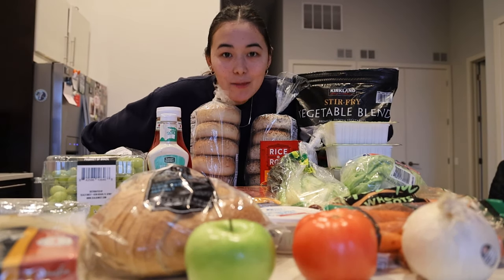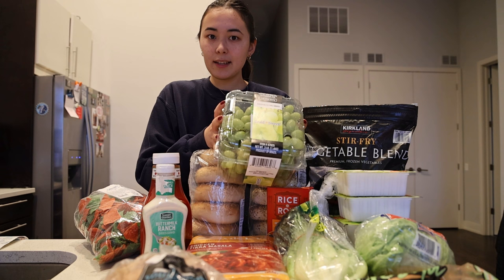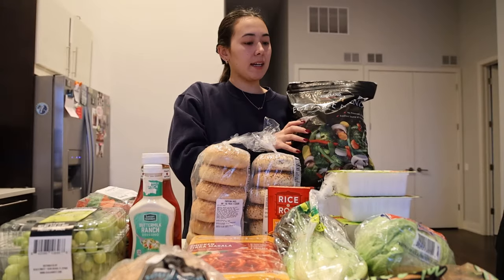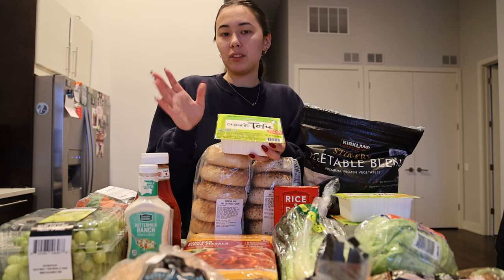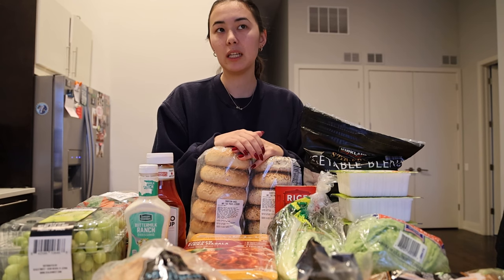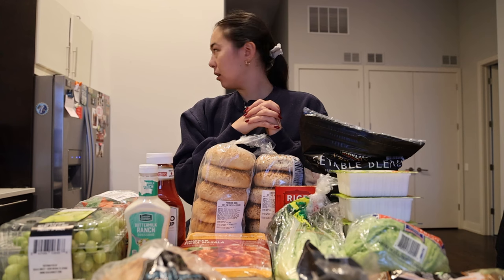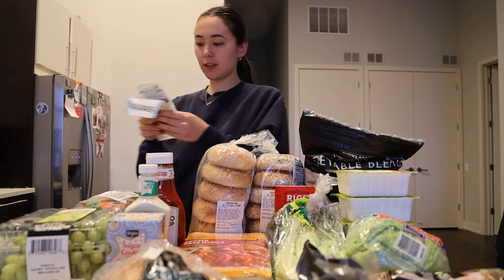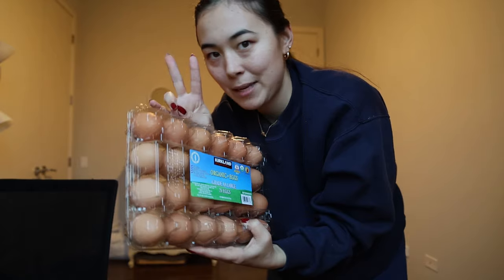groceries are getting expensive... | how I grocery shop to save money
Not me taking out all of my food from the fridge to make this video. Can’t say I’m surprised!!

MY PODCAST:
YouTube ➤ @theupbeetdietitians

more vids from me :)

✰ ABOUT ME ✰
how old are you? 26 years old
where do I live? chicago, IL
what am I reading right now? the lightning thief by rick riordan
what’s your zodiac sign? virgo
what equipment do you use to film?
➤ camera: canon eos R6 mark II
➤ lens: canon RF 24-105mm f/4 IS USM
➤ mic: movo VXR10
➤ vlog camera: iphone 11
➤ editing: capcut